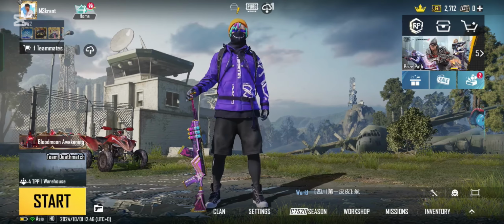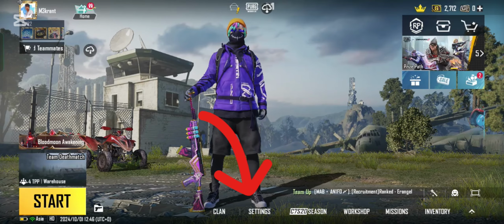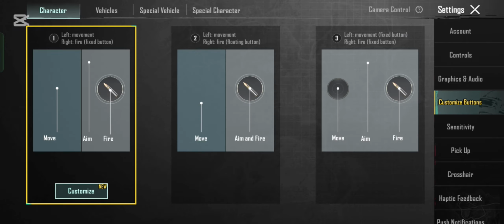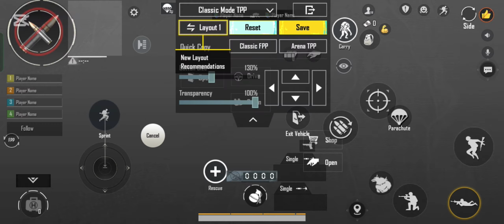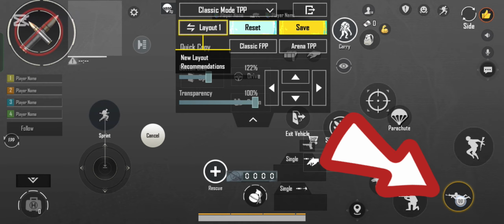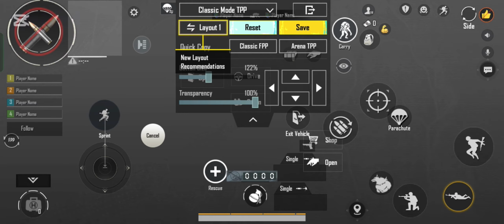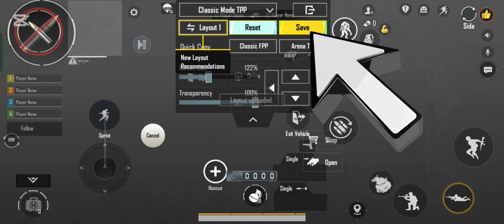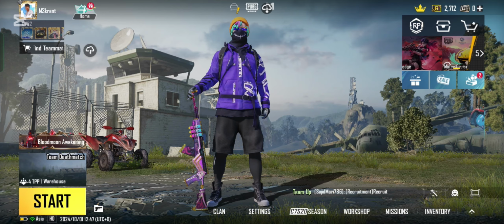How to Enable Prone Button in PUBG 2024?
Want to improve your gameplay in PUBG Mobile? In this tutorial, I’ll show you how to enable the prone button, allowing you to go prone easily and gain a tactical advantage during matches. Mastering the prone position can help you stay hidden and increase your chances of survival!